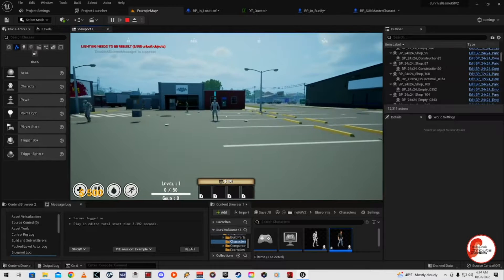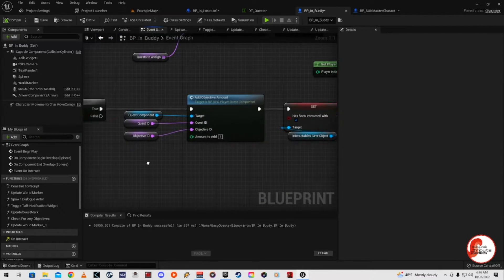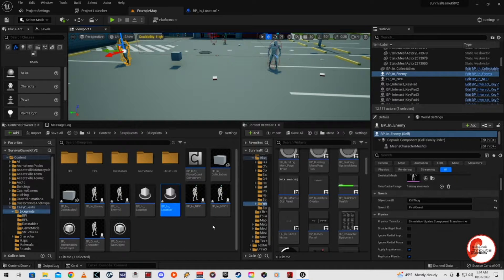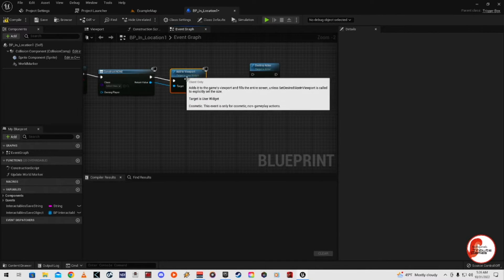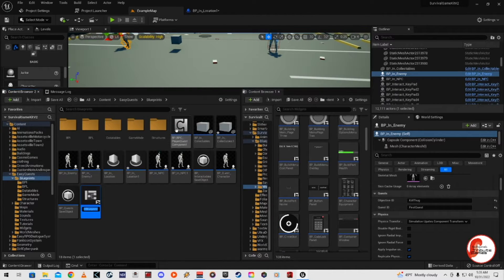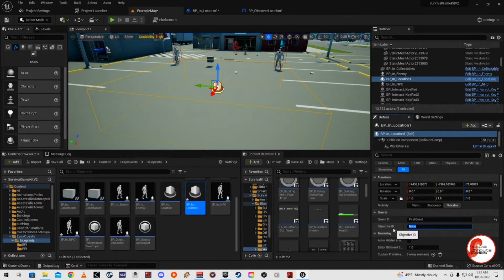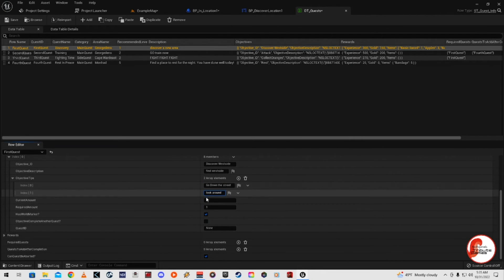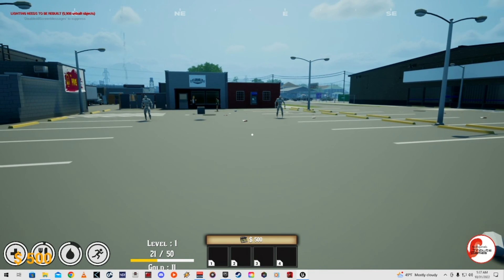sneakers series easy quest into sgkv2 p3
In this tutorial I continue to show how to customize Easy Quests by BILO into SURVIVAL GAME KIT V2 by DEFUSE STUDIOS